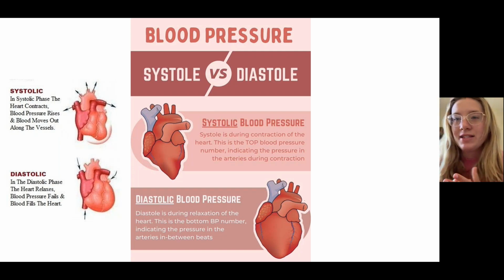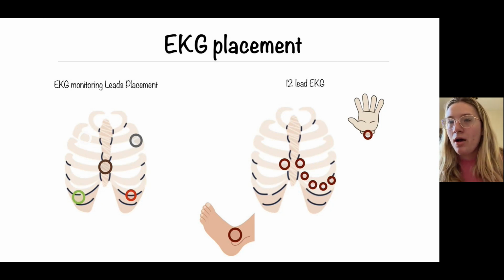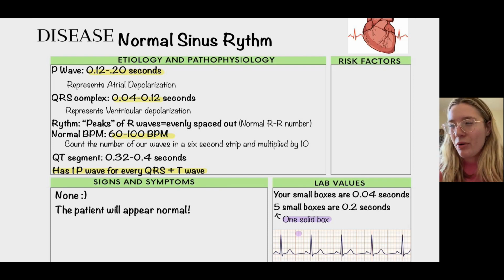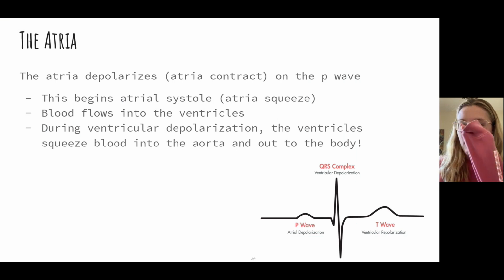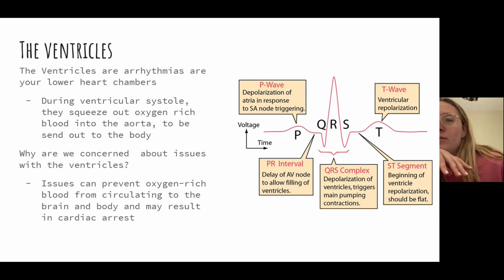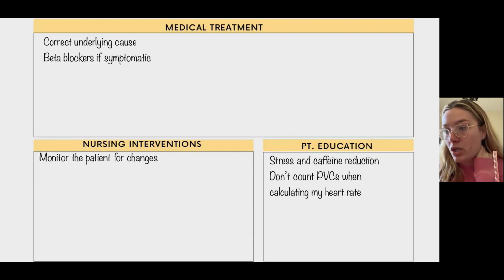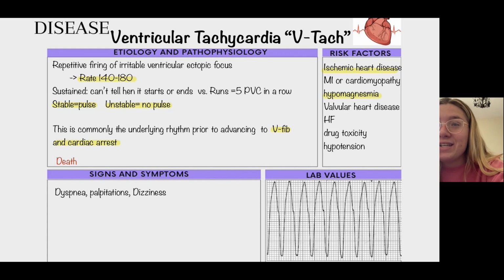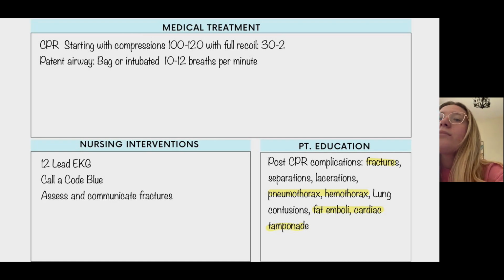Intro to EKGs, Medsurg nursing 1 and 2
For those taking CH1,  review up until “lets get critical” at 43.25
For those takin critical care, the beginning of the lecture is a great review. Your critical rhythms begin at 43.25.